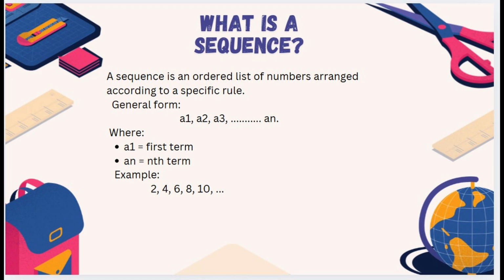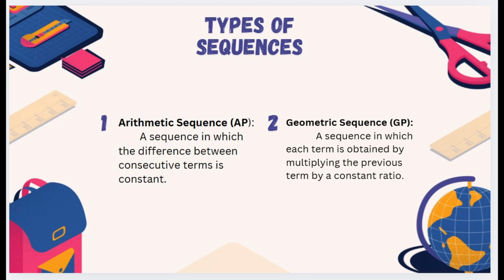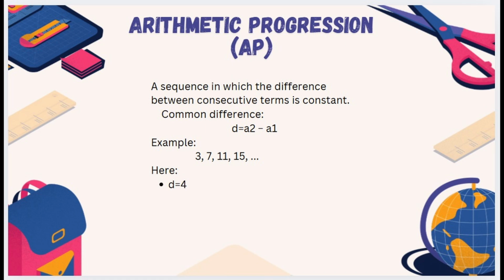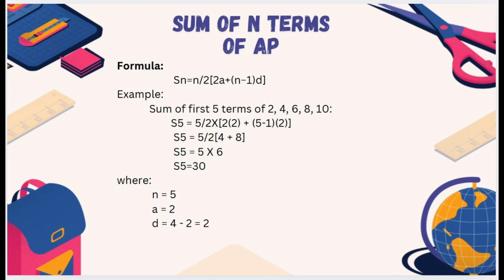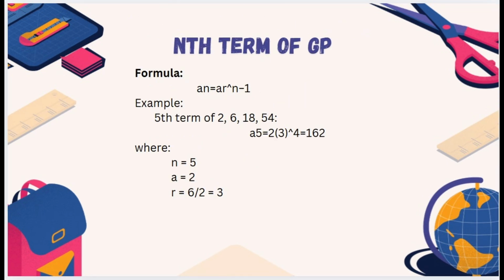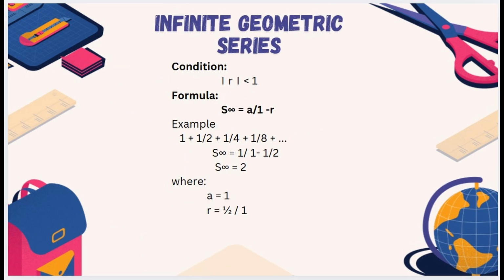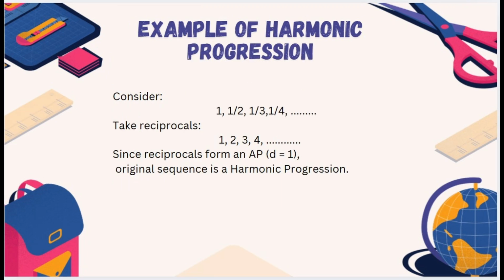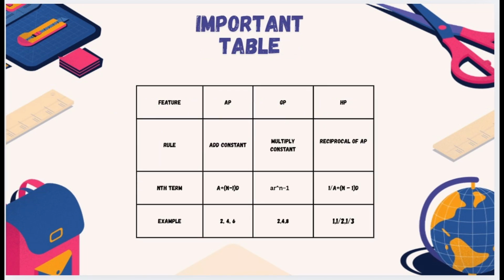learn sequence & series in 7 mins